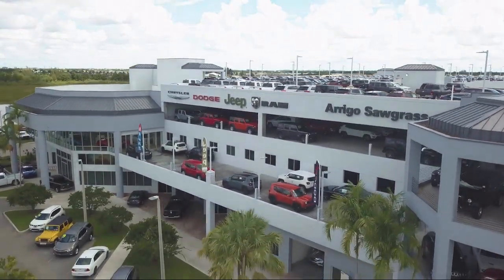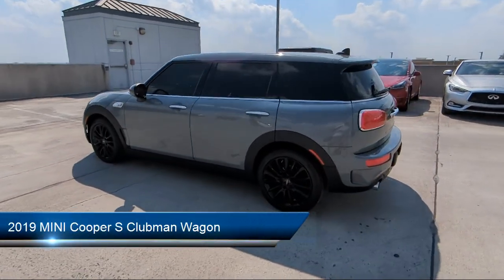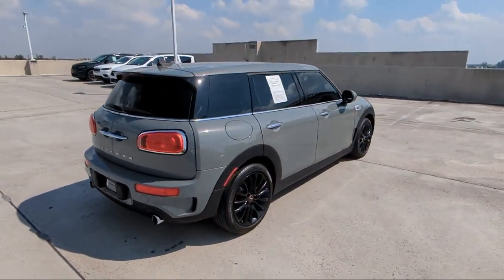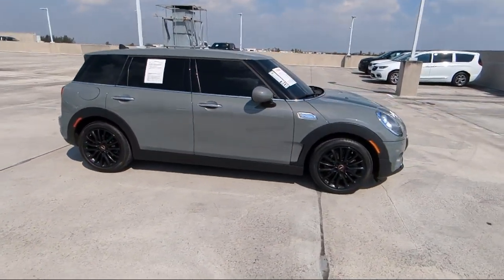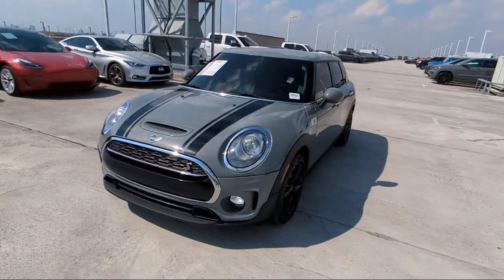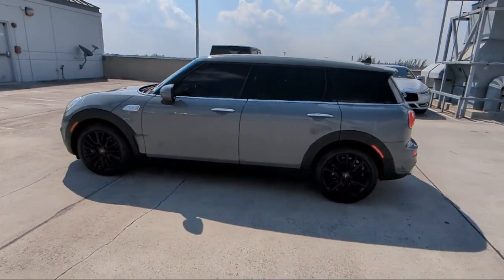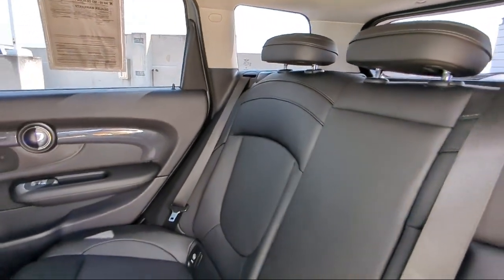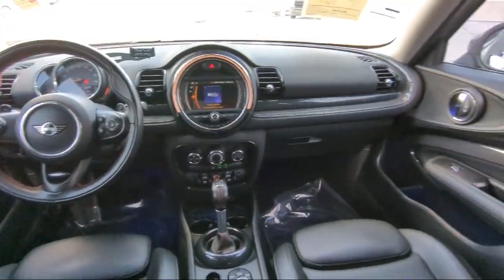2019 MINI Cooper S Clubman Wagon Tamarac Hollywood Fort Lauderdale Pompano Beach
2019 MINI Cooper S Clubman Wagon Stock Number: C209937B Vin:WMWLN9C52K2H59864.

33024, 33311, 33023, 33025, 33027, 33062 Arrigo Chrysler Dodge Jeep Ram Sawgrass
5901 Madison Ave